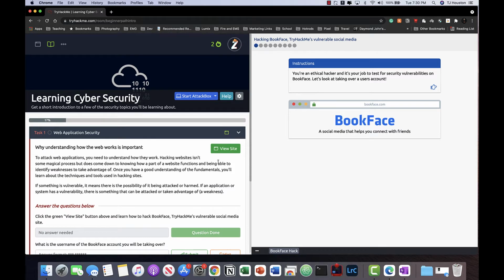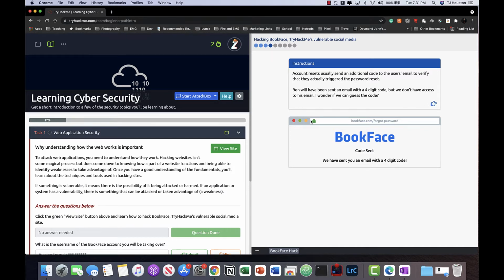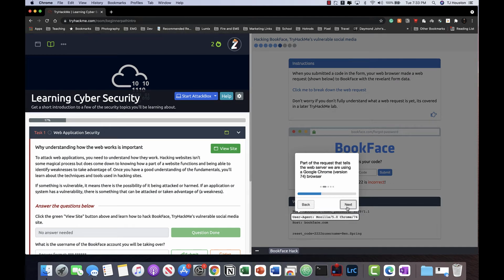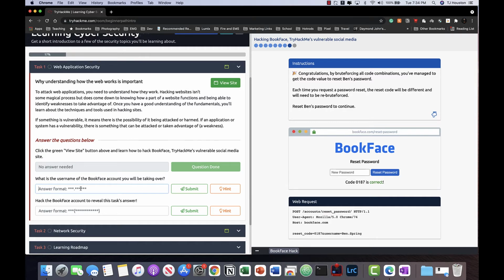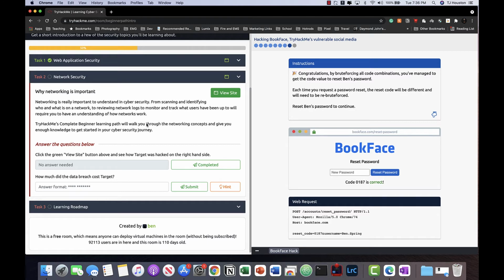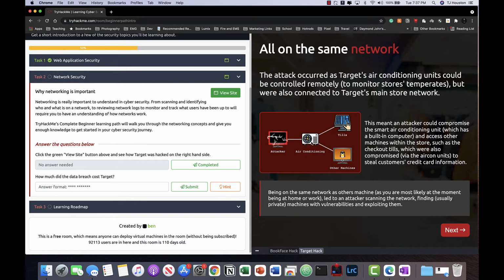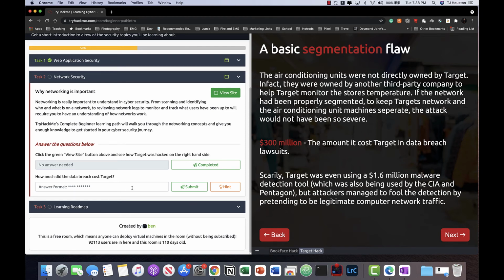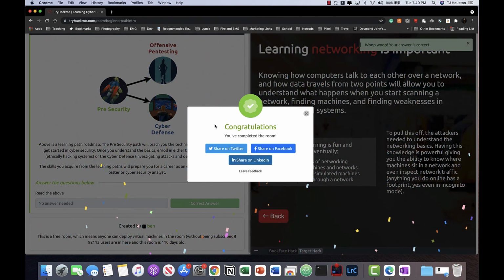Try Hack Me Walthrough: Learning Cyber Security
Quick walkthrough of the "Learning Cyber Security" room on THM!